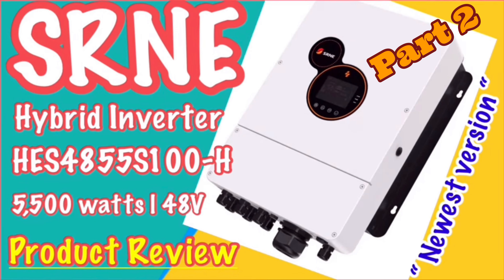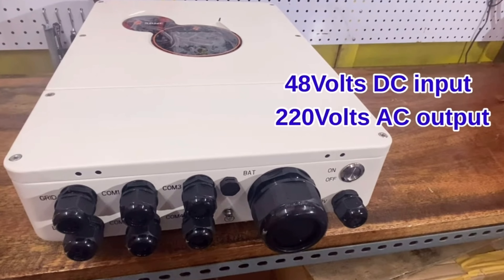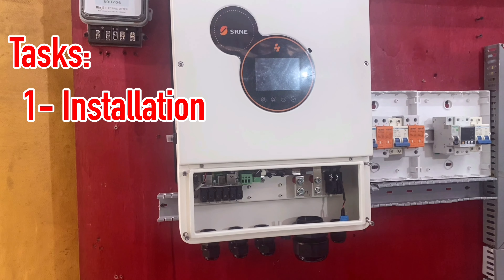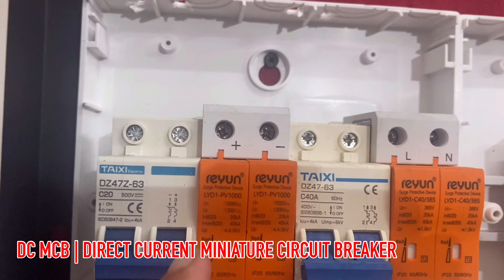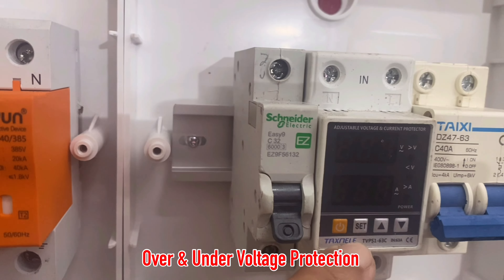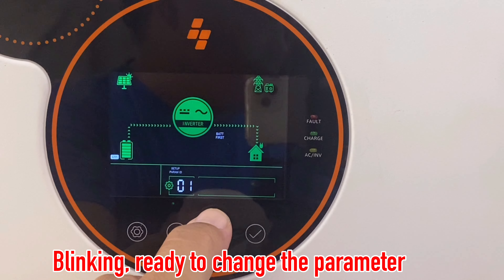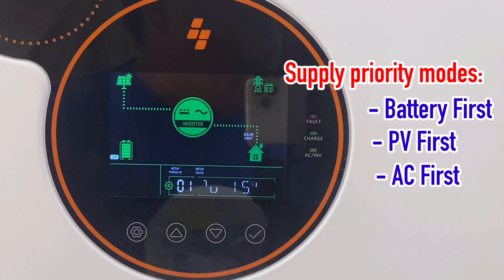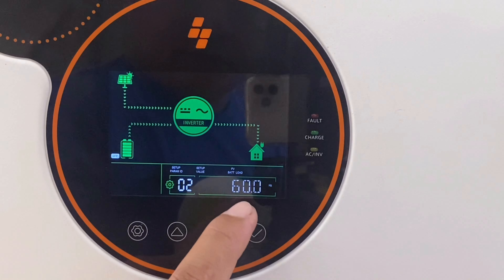Part 2- SRNE HYBRID OFF-GRID 5.5Kw Inverter | Installation | Load Testing | Parameter settings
Part 2- product review of SRNE HYBRID OFF-GRID 5.5Kw Inverter | Installation | Load Testing | Parameter settings

FEATURES:

Mppt Tracking Efficiency 99.9%

Battery type : Lead Acid/ Li-Ion/LiFePO4/user defined

Max Peak Power : 11,000

Maximum PV array power: 6,000watts

Load Capacity Motor :  4Hp

Output current : 100A

UPS mode:170~280Vac;APL
mode:90~280Vac